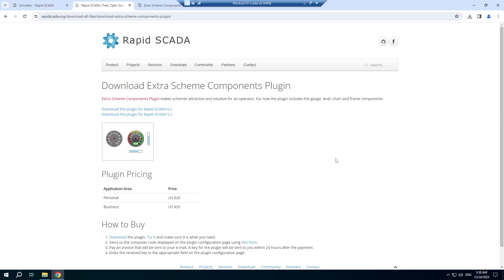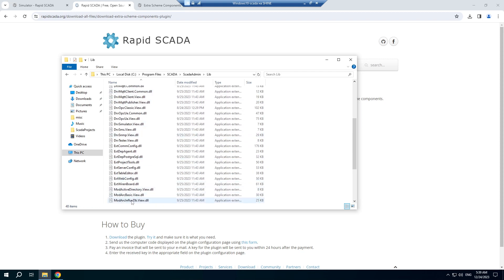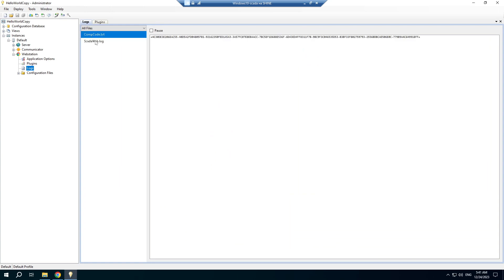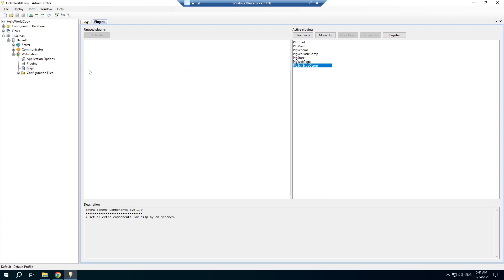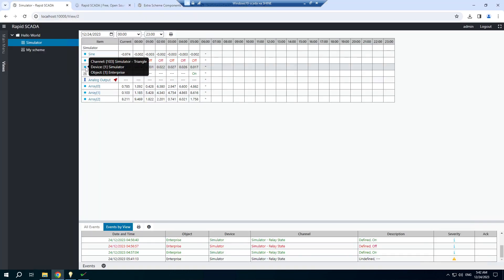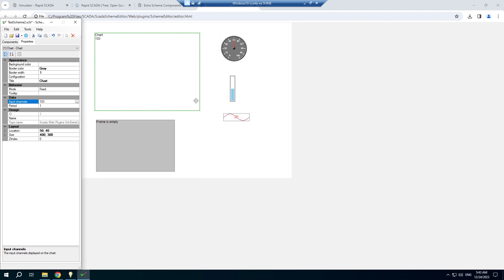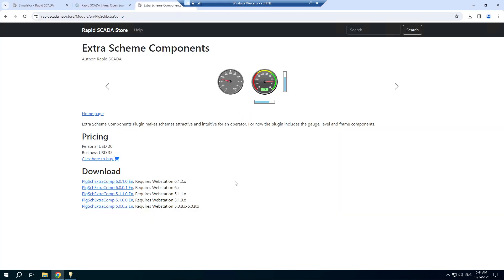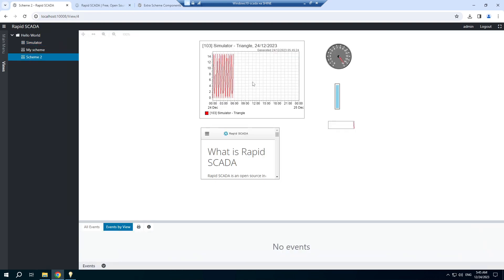Rapid SCADA 6. Lesson 9. Extra Scheme Components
Demonstrates the features of Extra Scheme Components Plugin.